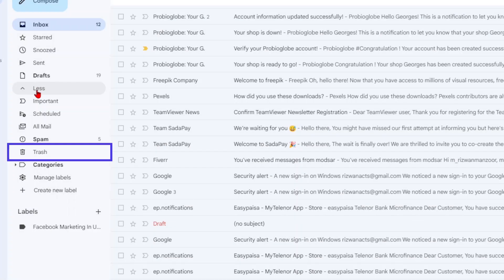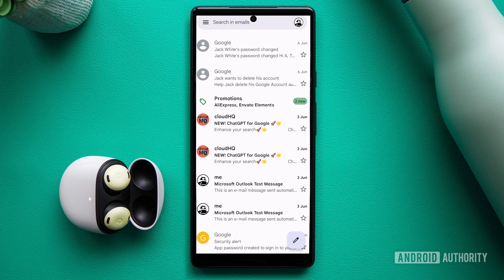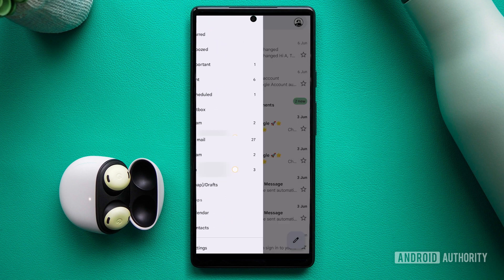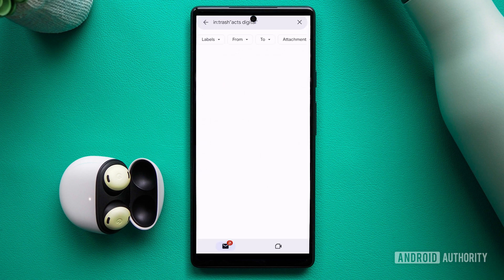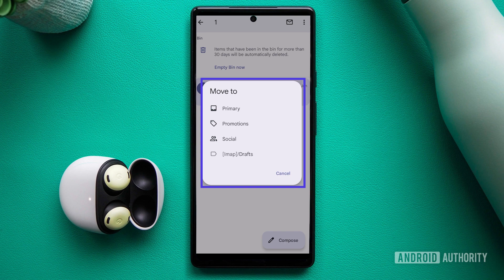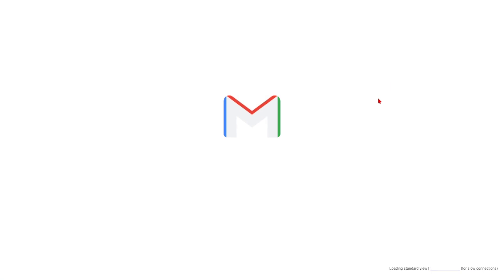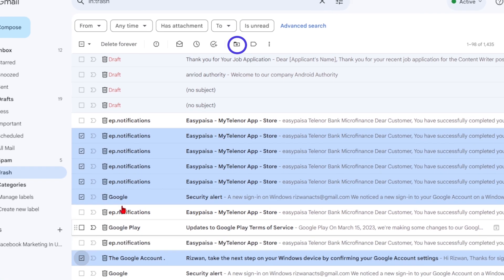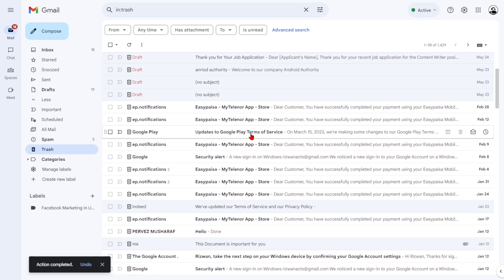How to recover deleted emails from Gmail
📥  How to Recover Deleted Emails from the Gmail Trash (Android and iOS) 📥

Accidentally deleted an important email and need to retrieve it from the Gmail trash? In this tutorial, we'll show you how to recover deleted emails from the trash on both the Gmail app for Android and iOS devices.

📱 Recovering Deleted Emails from the Gmail Trash (Android and iOS):
1️⃣ Open the Gmail app on your Android or iOS device.
2️⃣ Tap on the three-line menu button to access the menu options.
3️⃣ Look for the "Trash" folder (which may be labeled as "Bin" or something similar). Tap on it to open.
4️⃣ If the deleted email is not immediately visible, you can search for it by using the "in:trash" search string.
5️⃣ Long-press on the email you want to recover. A checkmark will replace the icon on the left.
6️⃣ Tap the three-dot menu button.
7️⃣ Select "Move to" from the menu options.
8️⃣ A list of folders and labels in your Gmail account will appear. Choose where you want to send the email. Typically, selecting "Primary" or the original label is recommended. The choice is yours.

💻 How to Recover Deleted Emails from the Gmail Trash (Desktop):
1️⃣ Visit the Gmail website and sign in to your account.
2️⃣ On the left column, locate and click on the "Trash" folder.
3️⃣ Checkmark the email you wish to recover.
4️⃣ Click on the "Move to" icon, represented by a folder with an arrow pointing to the right.
5️⃣ Select "Inbox" or any other folder or label where you want to move the email.

We're here to help you recover your deleted emails in Gmail!